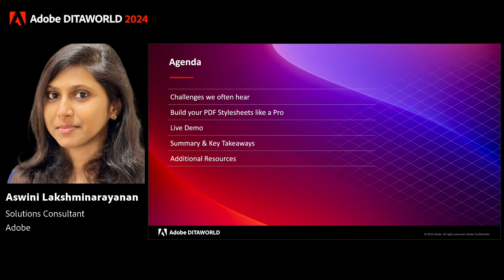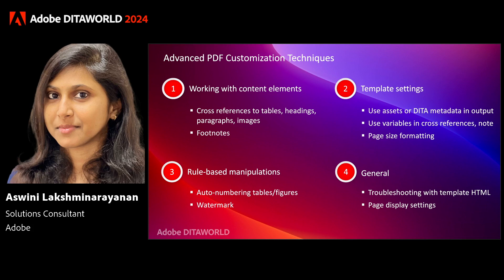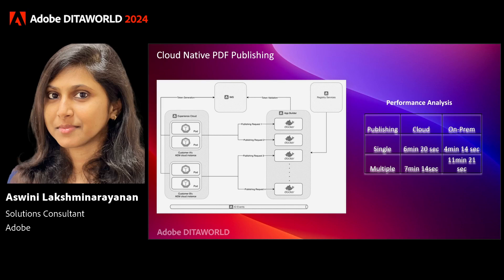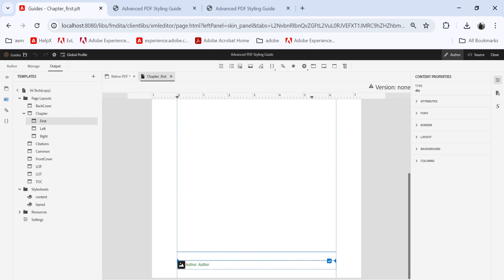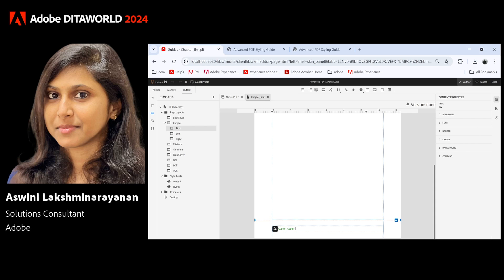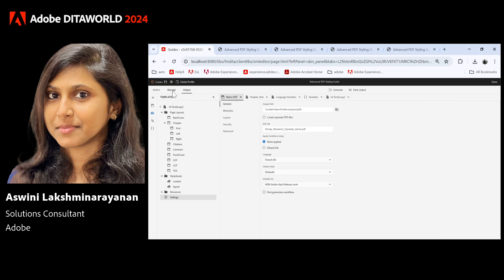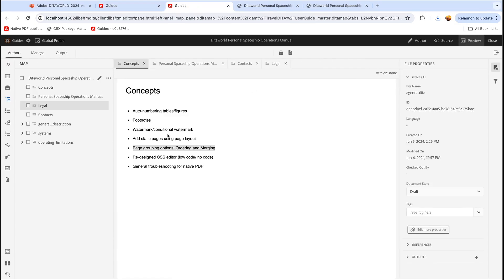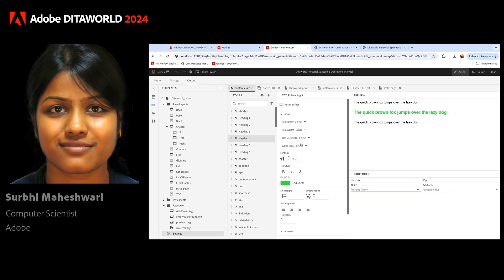[ADW24-D3-S08] Building PDF Stylesheets with AEM Guides (Aswini Lakshminarayanan, Surbhi Maheshwari)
Adobe DITAWORLD 2024
Build your PDF Stylesheets like a Pro with Adobe Experience Manager Guides
Advanced PDF Styling: Master the Art with Adobe’s Cloud-Native Engine

Speakers:
- Aswini Lakshminarayanan, Product Solutions Consultant at Adobe
- Surbhi Maheshwari, Computer Scientist, Adobe

About this Session:
Creating visually compelling and functionally robust PDFs for technical content can be challenging. In his session, Aswini Lakshminarayanan, Product Solutions Consultant at Adobe, will dive into cloud-based PDF publishing with Adobe Experience Manager Guides, where accessibility meets speed and functionality in creating exceptional PDF documents.
This session will guide you through the nuances of using W3C CSS3 for content styling and CSS Paged Media standards for defining properties such as size, margins, orientation, and more. Learn how these standards are employed in Adobe’s Native PDF publishing to ensure consistent, high-quality PDF outputs that resonate with your audience.
The session will cover a spectrum of topics, including using metadata in PDF output, advanced troubleshooting techniques, and the latest developments in Native PDF publishing. Whether discussing use cases and specific requirements or exploring the intricacies of PDF styling and layout, this session will significantly enhance your publishing capabilities.

Key Takeaways:
- Metadata Integration: Discover how to use System or DITA metadata in your PDF output.
- Cross-Referencing: Master the techniques for cross-referencing tables, figures, headings, and paragraphs in your PDFs.
- Variable Configuration: Learn to use variables to configure DITA objects for localized output, enhancing the versatility of your content.
- Styling and Formatting: Elevate your PDFs with page formatting, styling, conditional watermarks, and more. A range of options is awaiting you!
- Troubleshooting Skills: Gain insights into troubleshooting using intermediate HTML and other advanced techniques.
- Latest Developments: Stay updated with recent advancements like language variables and the redesigned CSS editor.